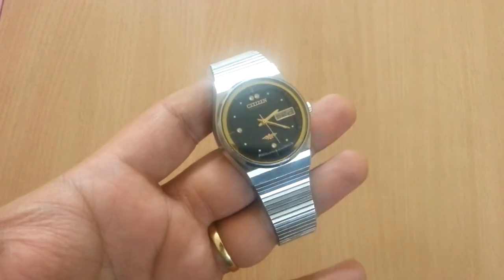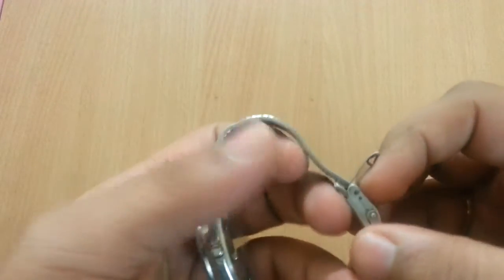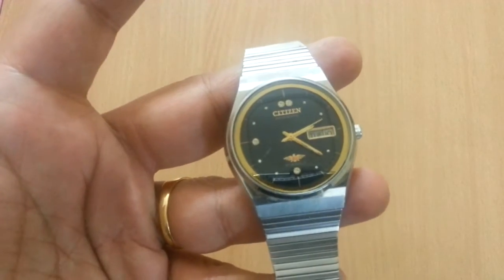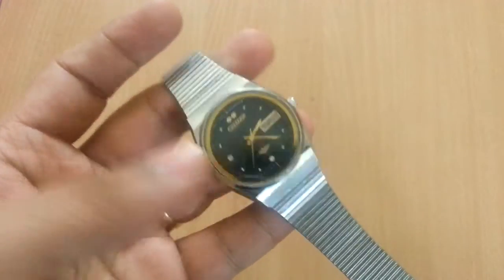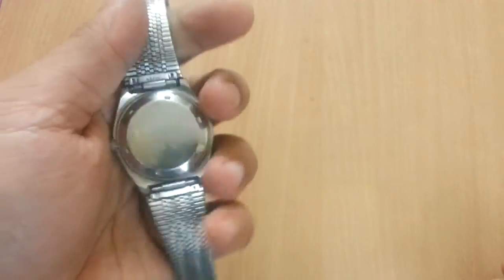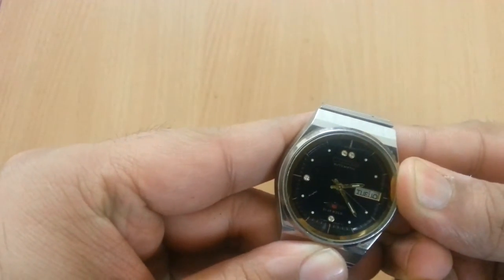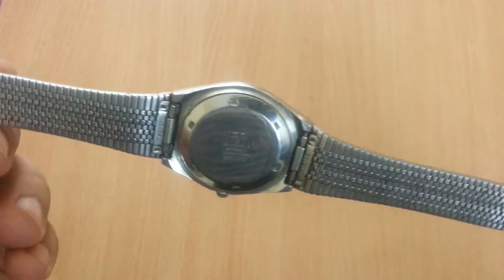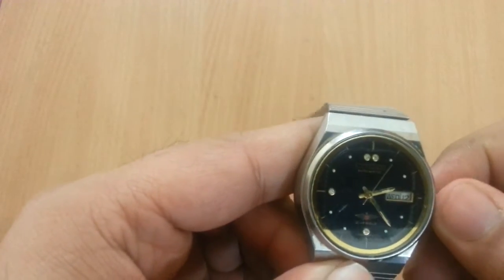Citizen 21 Jewels Eagle Vintage Automatic Watch Review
This is an automatic vintage watch made by Citizen. CITIZEN 21 jewels caliber 8200 automatic movement. Hope you liked the video!